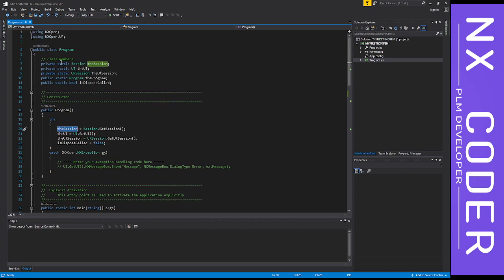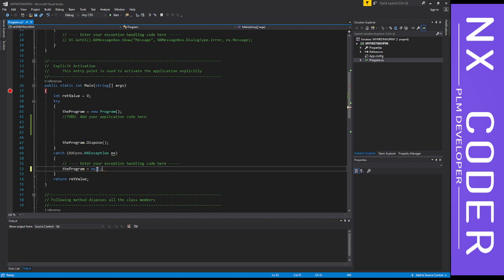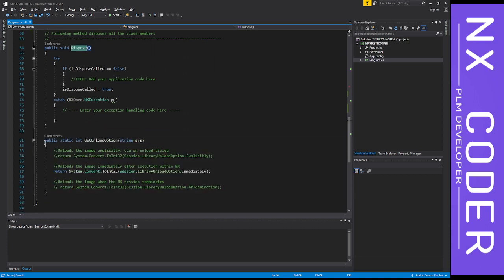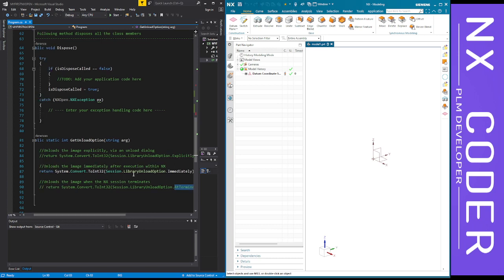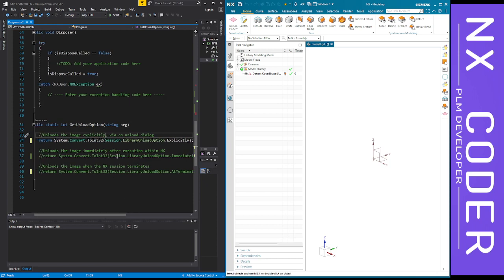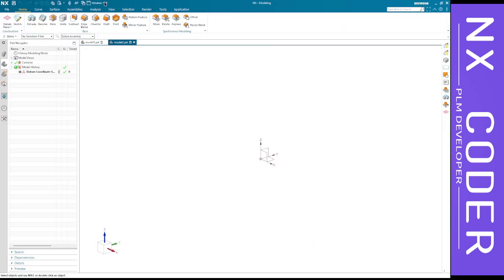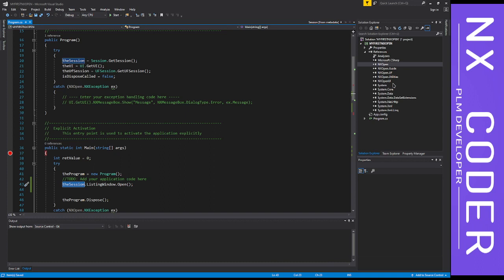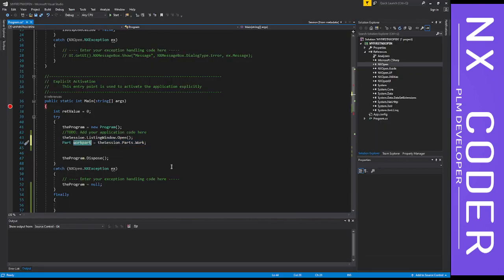Class 2 : Explaining NxOpen visual studio template, variables, unload functions and WORKPART.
🚀 Welcome to NxOpen Development! Whether you're a newbie or a seasoned pro, our latest video is your key to unlocking the power of Siemens NX through Visual Studio. Join us as we break down crucial concepts like templates, variables, unload functions, and WORKPART.

🛠️ Topics Covered:

NxOpen Visual Studio Template: Jumpstart your NxOpen journey with the Visual Studio template. We'll guide you through the setup, so you can hit the ground running!

Variables in NxOpen: Master the art of using variables in NxOpen. From storing data to manipulating geometry, we've got you covered!

Unload Functions: Discover the importance of unload functions in NxOpen. Ensure clean exits and optimal resource management for your applications.

WORKPART in Siemens NX: Dive into WORKPART – your active workspace in Siemens NX. Learn to perform operations like a pro!

🔍 Example Script:
Explore a hands-on example script in the description. Try it out in your development environment and level up your NxOpen skills!

📘 Useful Resources:

NxOpen Documentation: [Link]
Visual Studio NxOpen Template Documentation: [Link]
Siemens NX Community: [Link]
Join our vibrant NxOpen community! Share experiences, ask questions, and collaborate with fellow developers in our [community/forum].

Get ready to code like a pro and explore the NxOpen universe with us! 🚀🔧